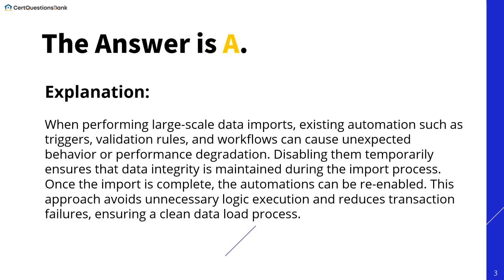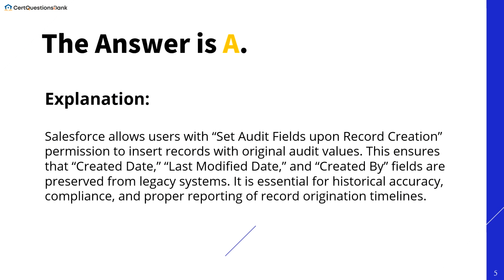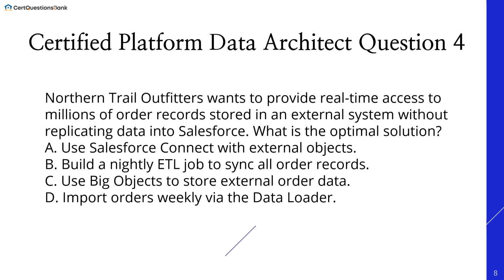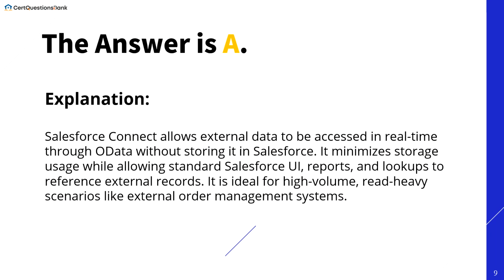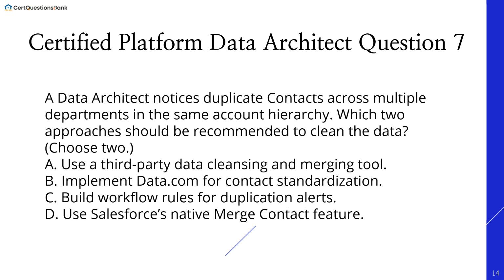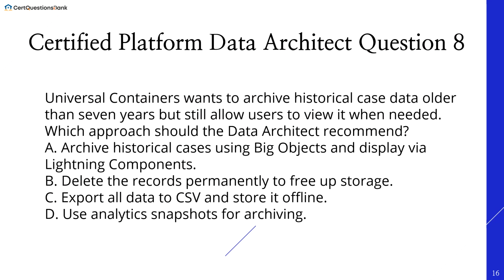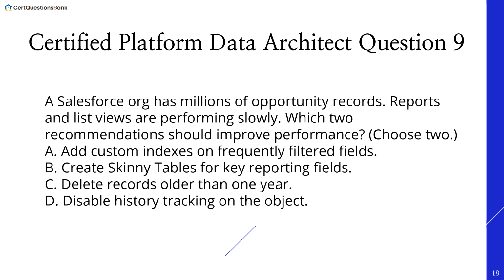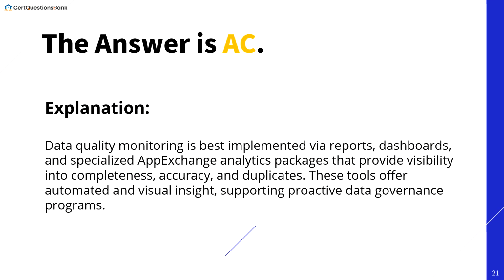Salesforce Certified Platform Data Architect Exam Practice Questions with Explanations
Salesforce Certified Platform Data Architect exam is much hot nowadays. This Salesforce Certified Platform Data Architect exam video is designed to help you strengthen your understanding of data modeling, data management, governance, and architecture within the Salesforce ecosystem. Each question is carefully crafted to reflect real exam scenarios - helping you gain confidence and master the key topics needed to pass the certification.

What you'll learn:

Core concepts of Salesforce data architecture and management
Best practices for data modeling and database design
How to handle data governance, metadata, and integration patterns
Practical insights into large data volume (LDV) considerations
Exam strategy and tips to improve your score

Ideal for:

Salesforce professionals preparing for the Platform Data Architect certification
Architects, Admins, and Developers aiming to advance their Salesforce career
Anyone looking to deepen their knowledge of Salesforce data architecture

Practice smarter, not harder - and get one step closer to becoming a Salesforce Certified Data Architect!